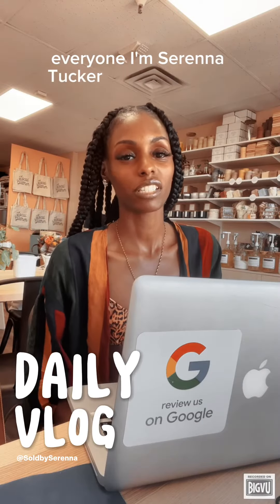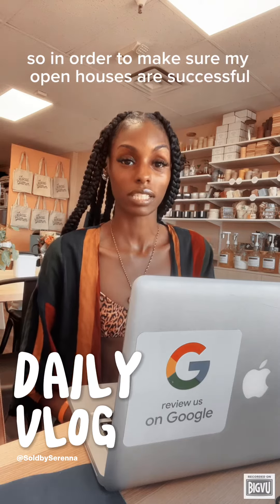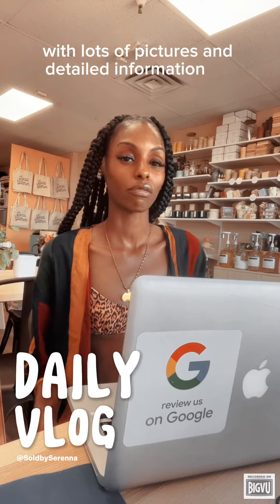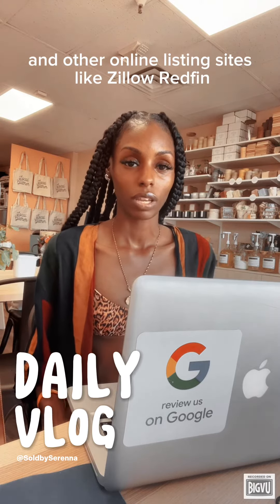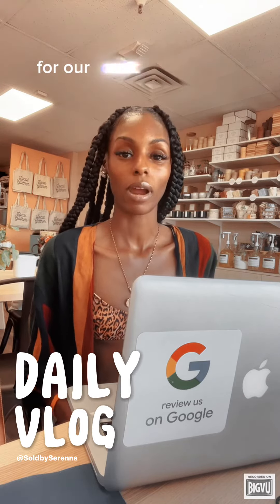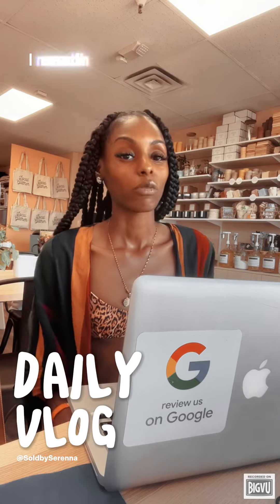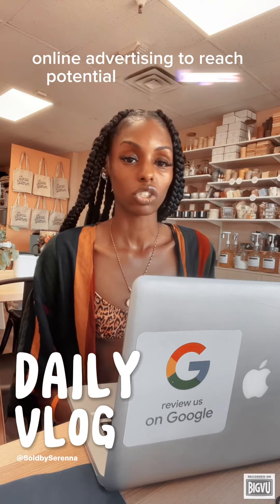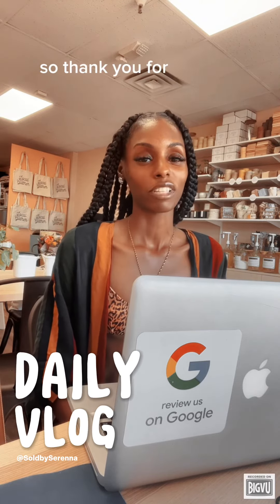Marketing An Open House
Would you like to hire someone to sell your home for top dollar in a short amount of time with the least hassle?